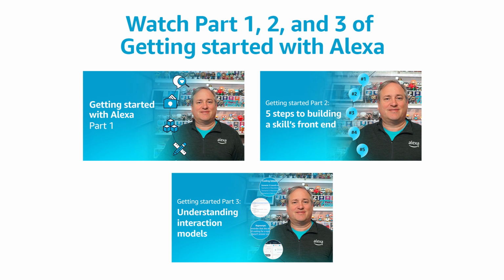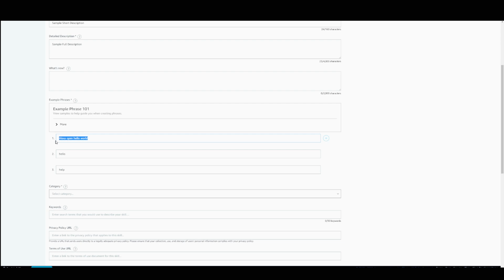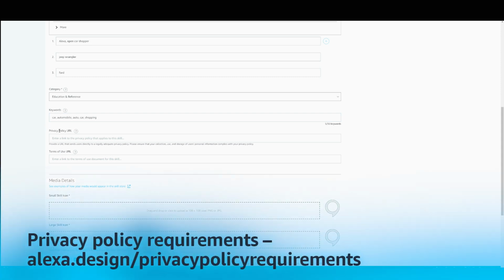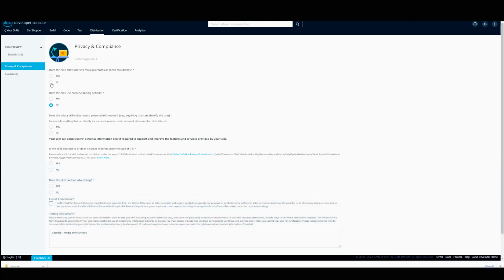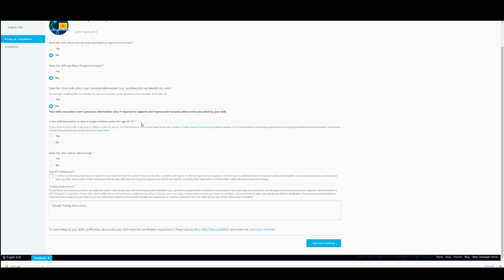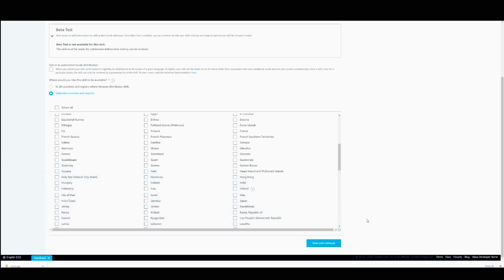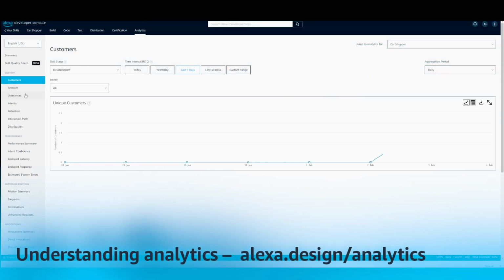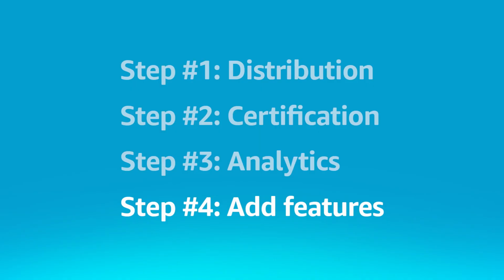Getting Started With Alexa | Part 4 | How to certify, publish, and improve a skill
Once you've gone through the steps of building a custom skill, it's time to certify, publish, and improve it with tests.

In the final part to our "Getting started with Alexa" tutorial series, we'll tackle a problem area for many developers: getting ready for certification and beyond. Jeff will show you the steps required to prepare your skill for submission to be certified, as well as how to track your skill's performance with analytics and testing. Plus, learn how to highlight some key features to add to your skill and improve customer experience to drive engagement.

Want to get more hands-on learning? Our Alexa Learning Lab beginner path covers these same concepts, including skill code examples

At this time, our YouTube channel is not monitored, please join us at our Slack channel for real-time engagement